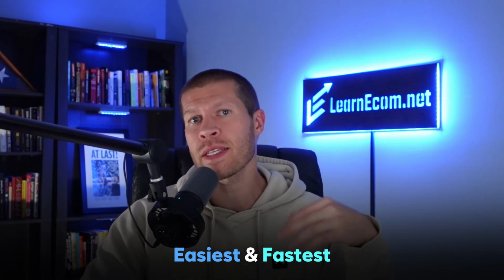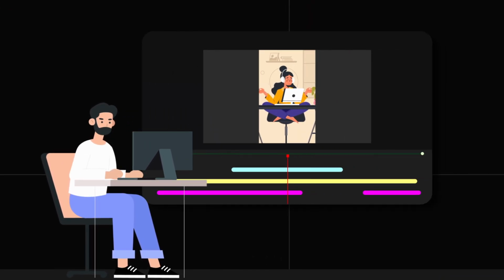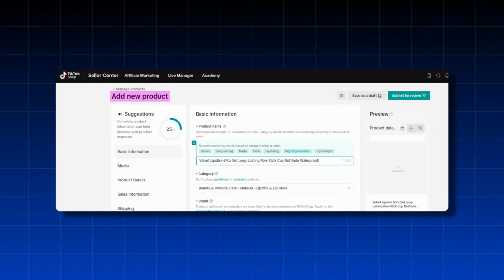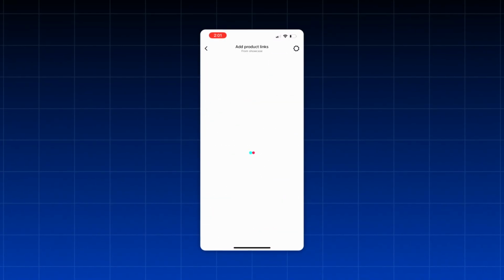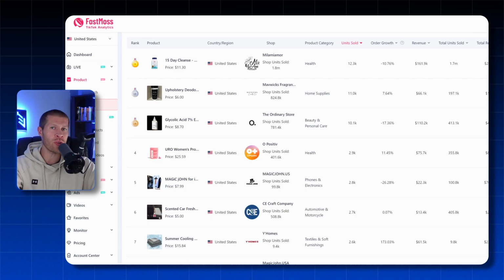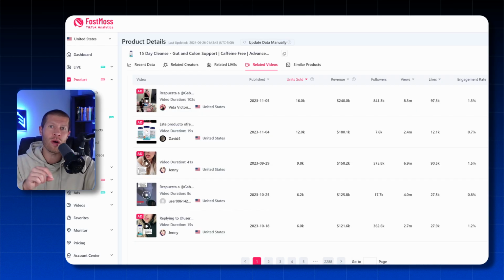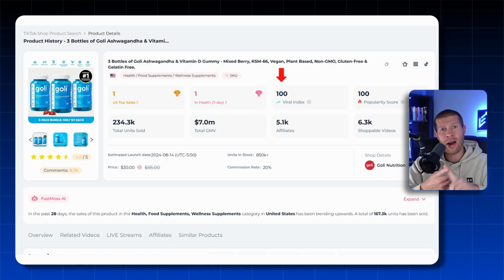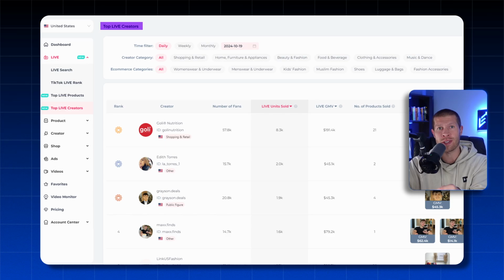Create VIRAL Tiktok Shop Affiliate Videos INSTANTLY (Free and NOT AI)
^ Use Code "BG1234" to save!

🤝Free Help🤝